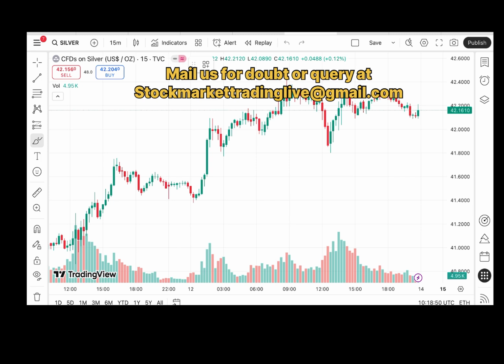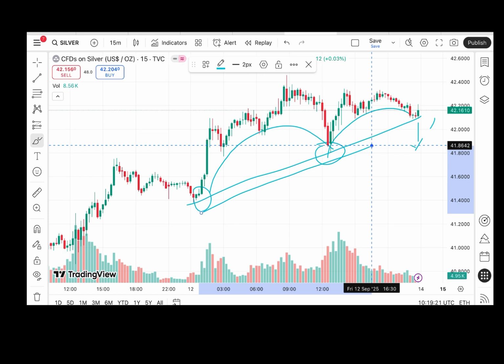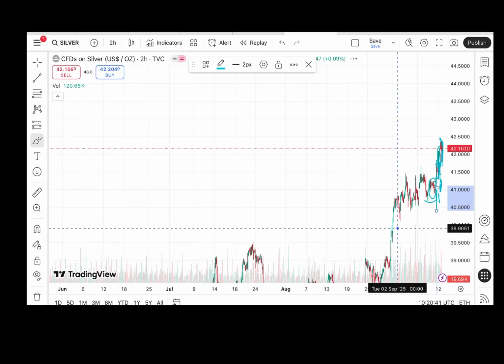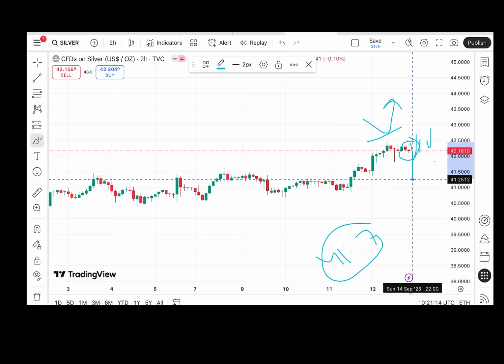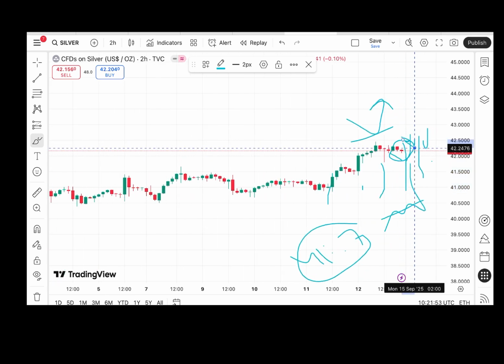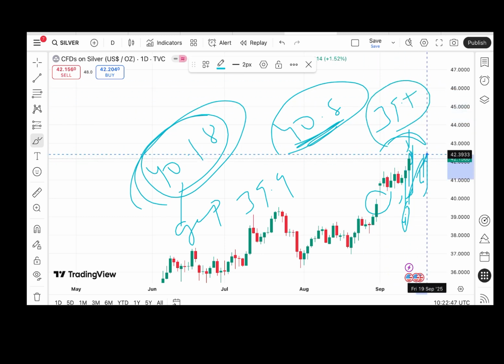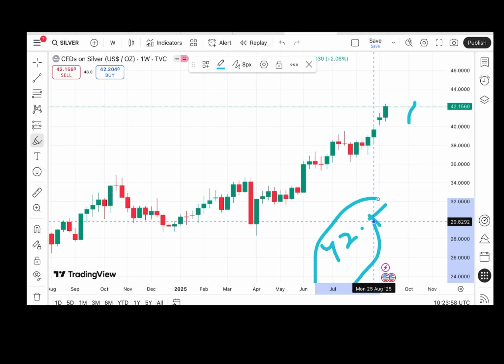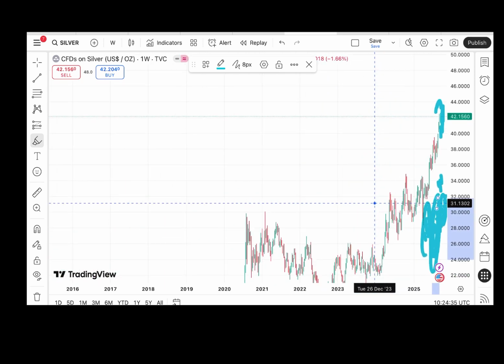15 - 19 Sep 2025 | Silver Skyrockets! 😳XAG/USD Price Surge Explained – Must Watch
15 - 19 September 2025 | Silver Price Analysis for September 2025 | silver price prediction l September 2025 | silver Price Outlook in Year 2025 | The Best Time To Invest In silver?

UPI : deepakzbro@axisbank

Twitter.com/deepakzbro

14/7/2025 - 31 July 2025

15/9/25 - 30/9/2025